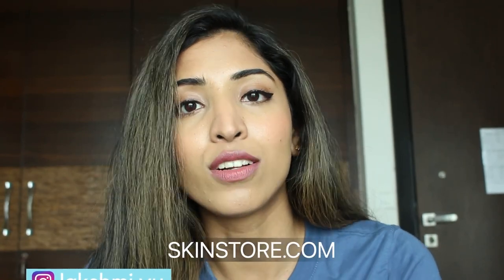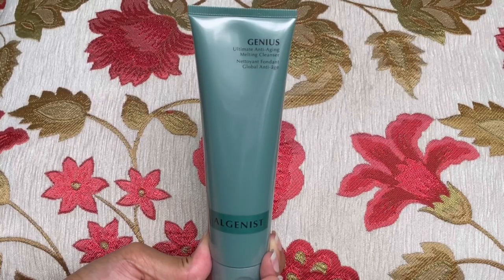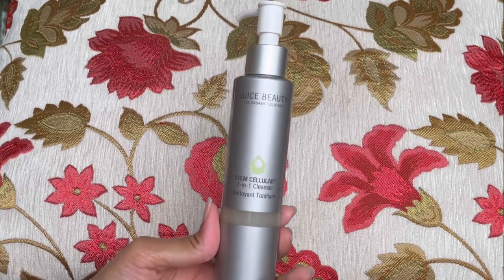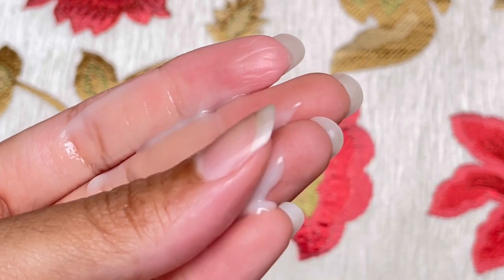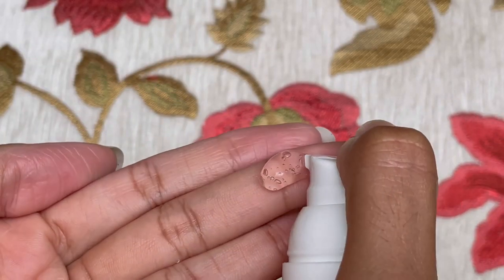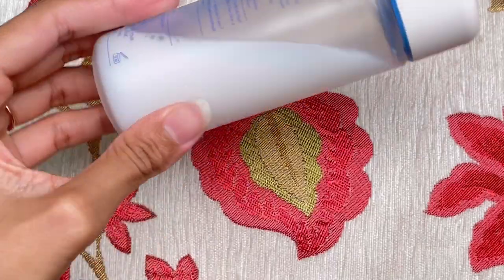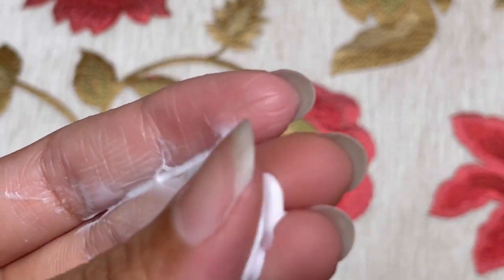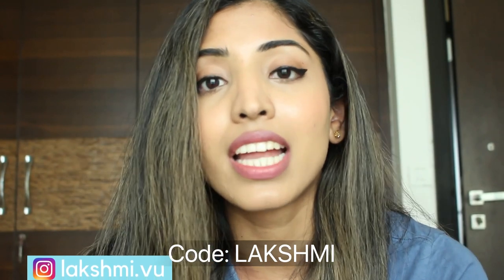How To Clear TINY RED BUMPS, REDNESS, SENSITIVE SKIN: Products & Tips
Hello everyone. Thank you for being here today❤️. This video is going to be about redness, tiny red bumps and Sensitive skin. I talk about my skin and things I do to treat Sensitive skin issues. I talk about some of the products I use as well.

I am linking all the products from SKINSTORE.COM down below for your convenience.
2. Juice Beauty Stem Cellular 2-in-1 Cleanser
4. FAB Niacinamide Dark Spot Serum
5. FAB Ultra Repair Cream